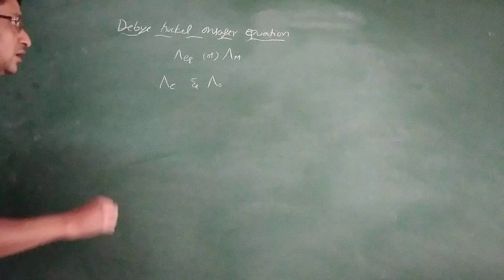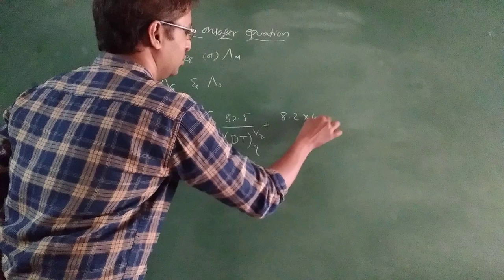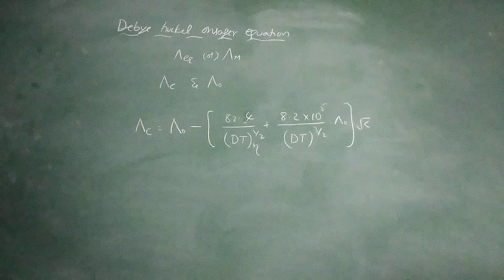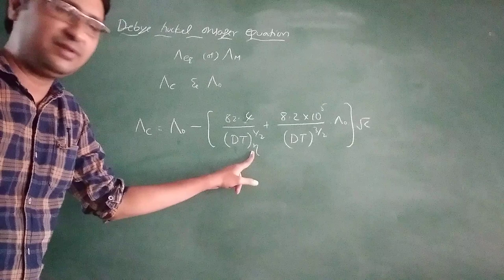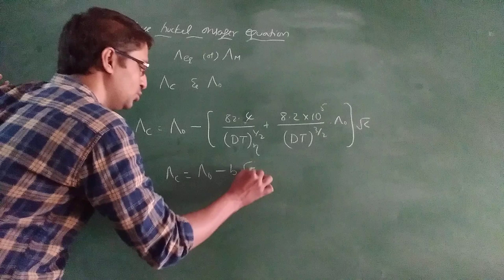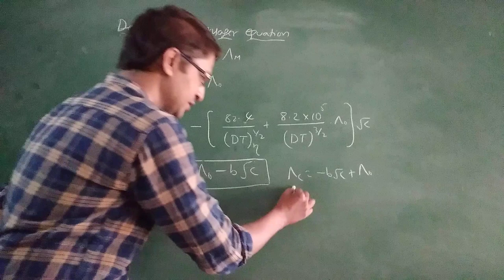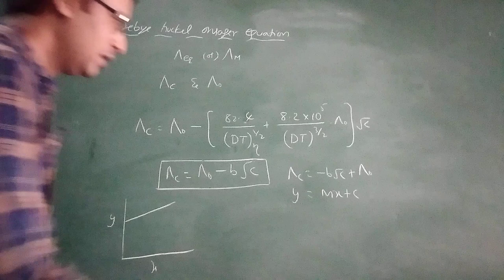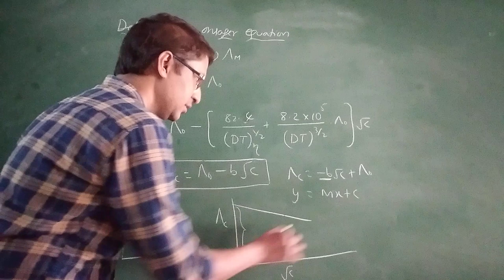DEBYE HUCKEL ONSAGER EQUATION